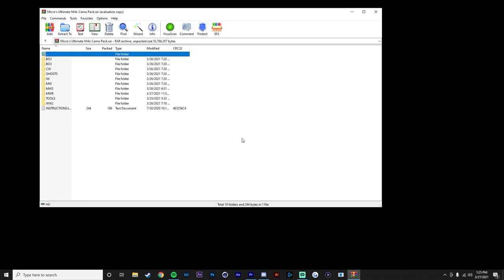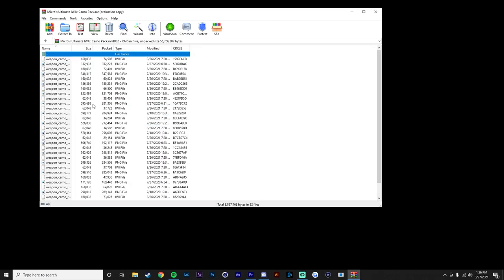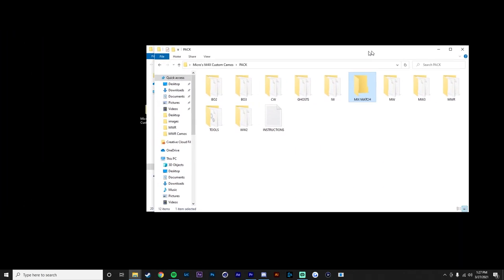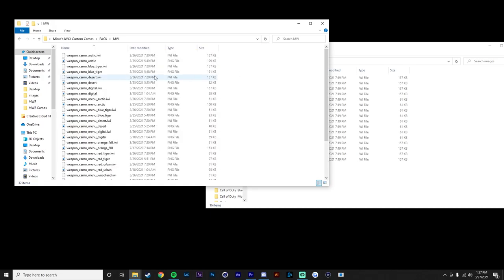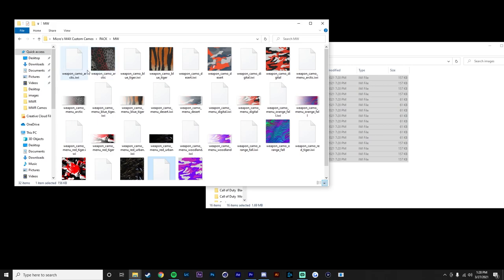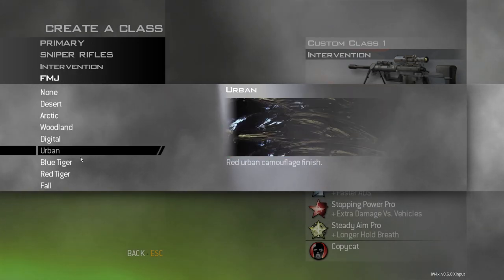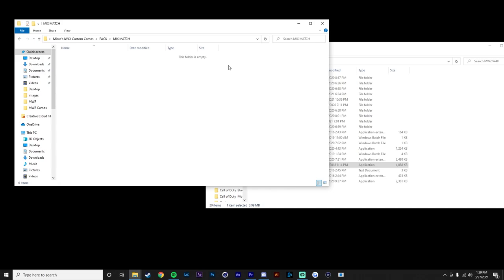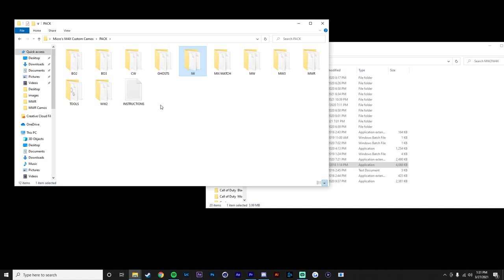THE BEST IW4x CUSTOM CAMO PACK! (Micro's Ultimate Camo Pack Download w/ Tutorial!)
-=-=-=-=-=-=-=-=-(DESC-CLICK HERE)-=-=-=-=-=-=-=-=-
I HOPE YOU GUYS ENJOYED THIS CAMO PACK.  If you have any questions feel free to message my twitter.  If I don't answer you, just come to my stream and I can try my best to help you there!  More videos soon!